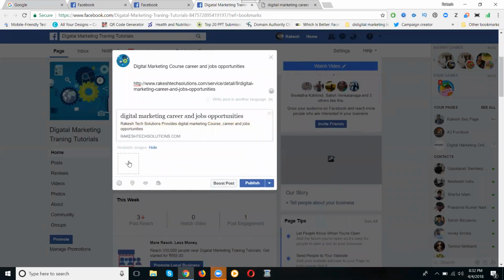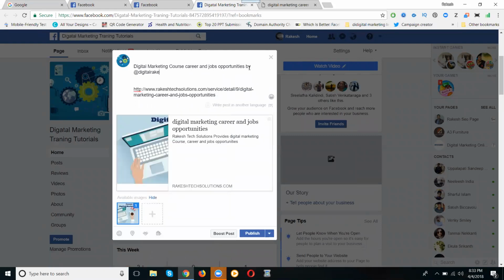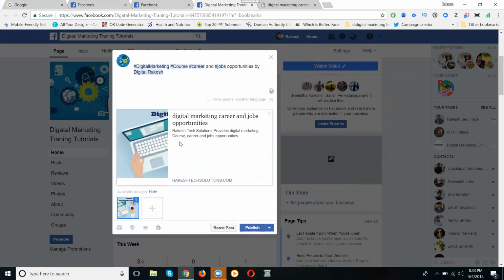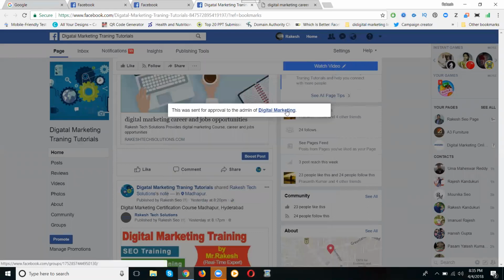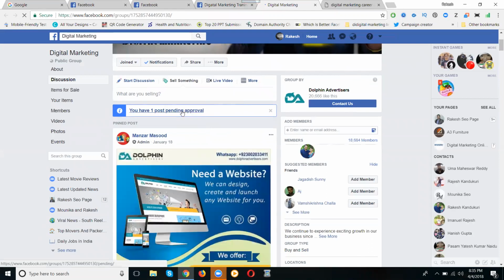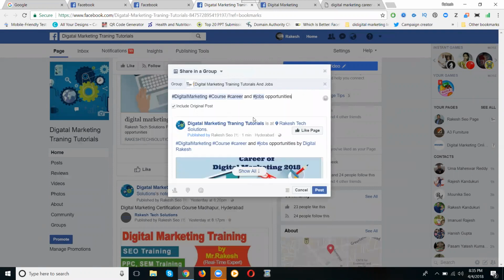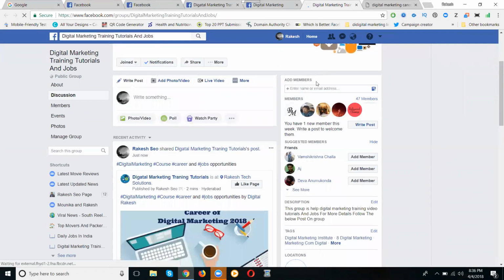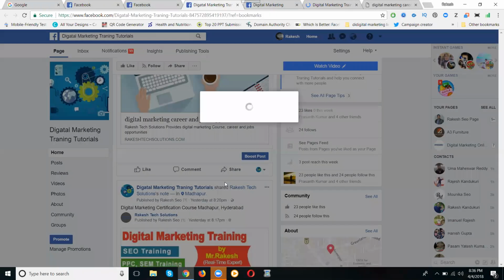how to promote your website on facebook for free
Learn this video - how to promote your website on facebook for free by digitalrakesh